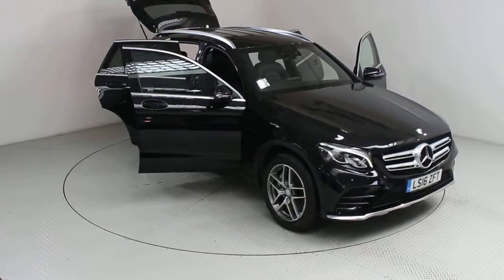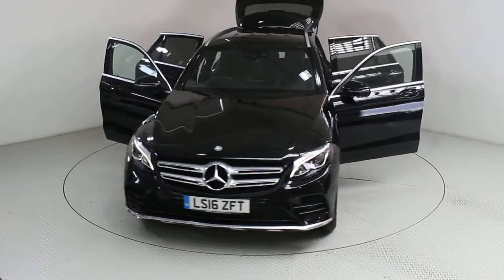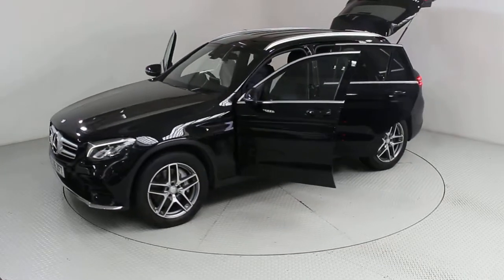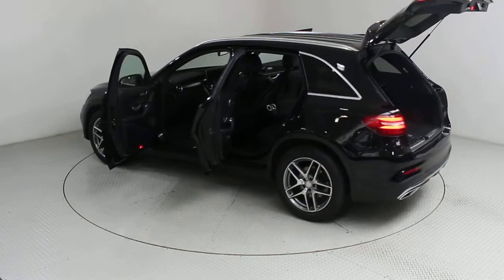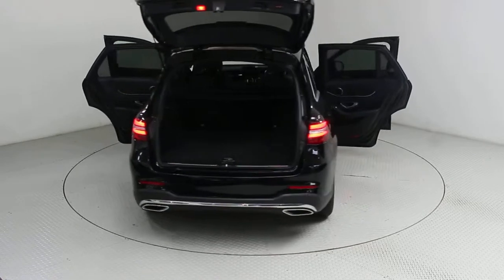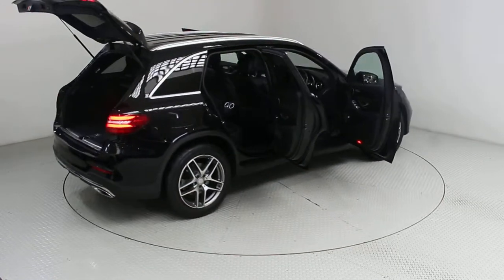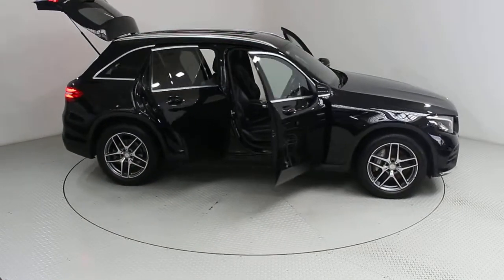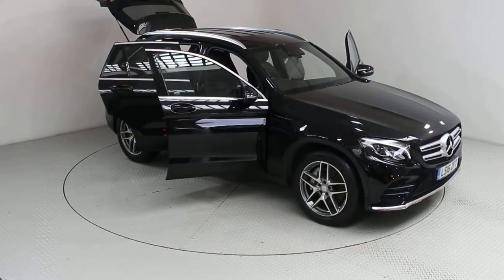Mercedes-Benz Glc Class 2.1 GLC250d AMG Line 4MATIC (s/s) 5dr FROM USED CARS OF BRISTOL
Mercedes-Benz Glc Class 2.1 GLC250d AMG Line 4MATIC (s/s) 5dr
Obsidian Black Metallic, ** OVER £430 OF OPTIONAL EXTRAS ** ONE REGISTERED OWNER FROM NEW WITH MERCEDES DEALER SERVIE HISTORY, GREAT FAMILY 4X4 WITH FULL BLACK AMG SPORT LEATHER INTERIOR, HEATED SEATS, SAT NAV, COMAND SATELLITE NAVIGATION, PRIVACY GLASS, AMG SPORT STYLING, XENON LIGHTS WITH LED DAYTIME RUNNING LIGHTS.